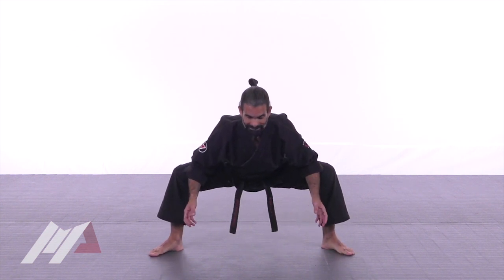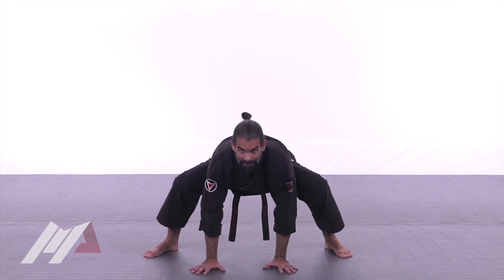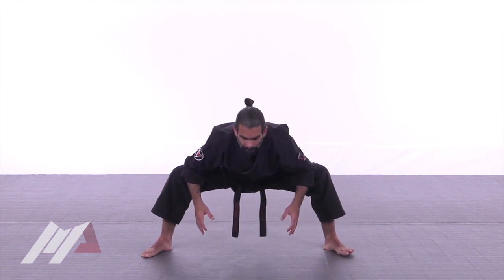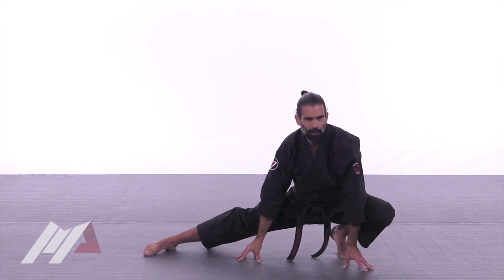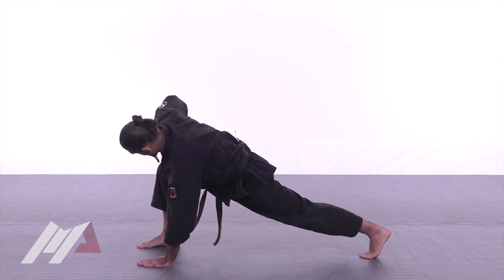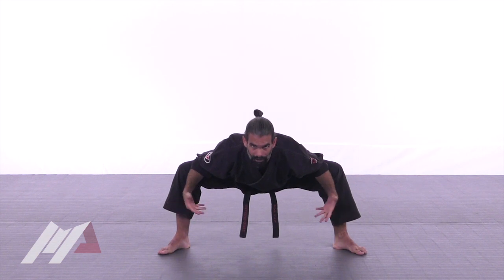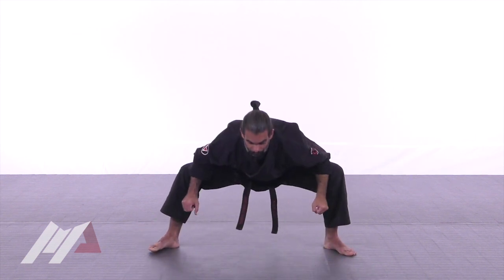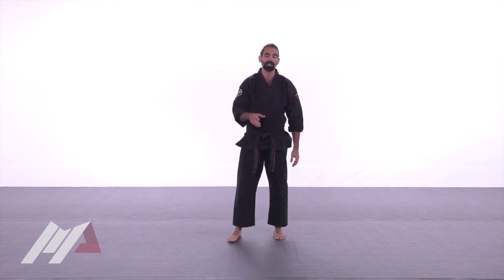Flexibility Exercises for Martial Arts to Expand Range of Motion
Martial Fusion® is a Cross Training System developed by Guillermo Gomez, that blends Aikido, Kickboxing, Qigong, Yoga, and Meditation, into a unique physical and internal discipline based on the practice of 8 principles; breath, alignment, centering, coordination, fluidity, adaptability, balance, and awareness to ignite the human condition through the cultivation and magnification of higher energy levels unlocking our highest potential.

Welcome to Martial Fusion® YouTube 🙏
YOUR ENERGY IS THE HIGHEST CURRENCY®

Flexibility training is crucial for the development of flowing , effortless and powerful kicking techniques. This basic stretching exercise will help you improve your range of motion while warming up your body and joints properly to prevent injury during and after training.